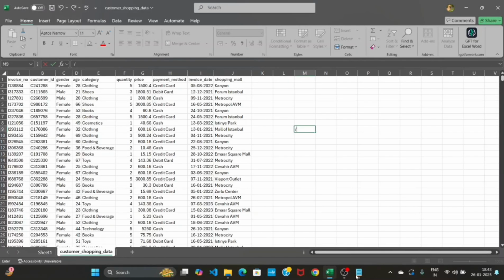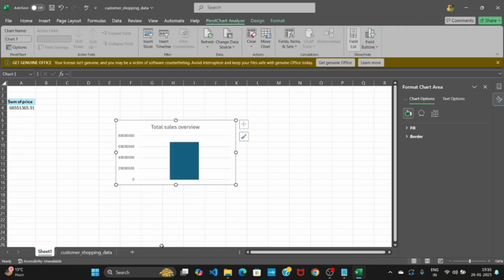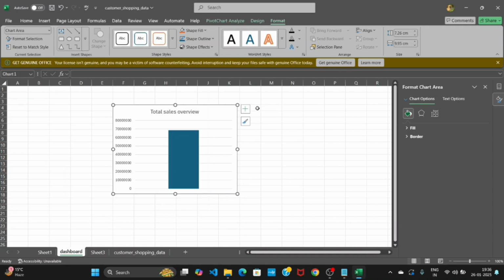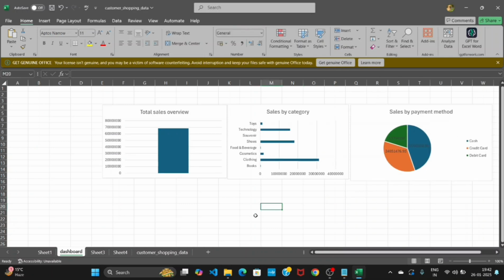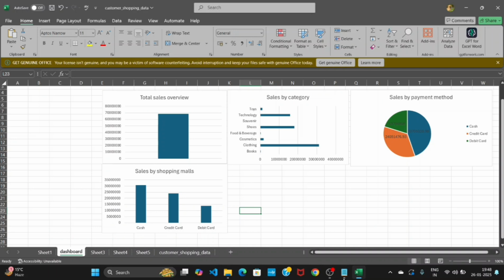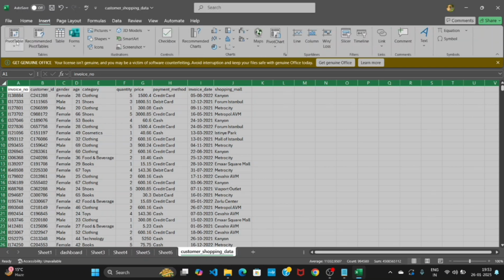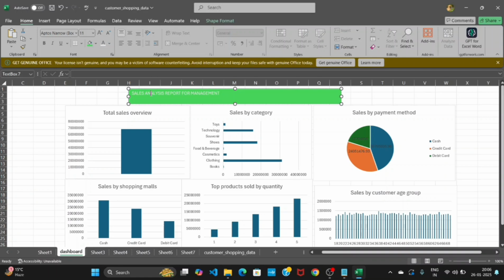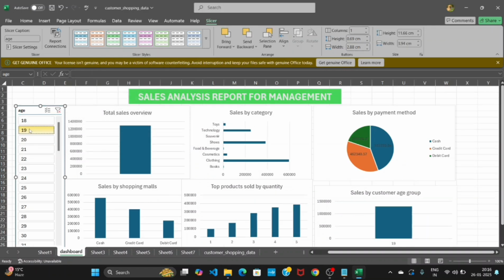How to Create a Sales Analysis Report for Management in excel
he objective of this project is to create a comprehensive yet concise sales analysis report for management, utilizing sales transaction data. This report will offer insights into the

overall sales performance, identify trends, and help decision-makers understand key business drivers across different product categories, payment methods, shopping malls, and customer demographics